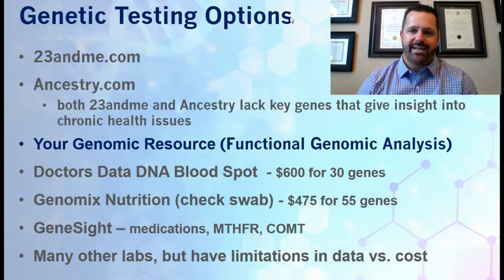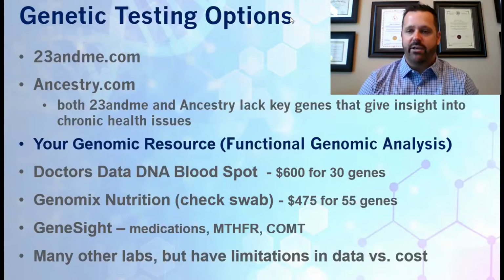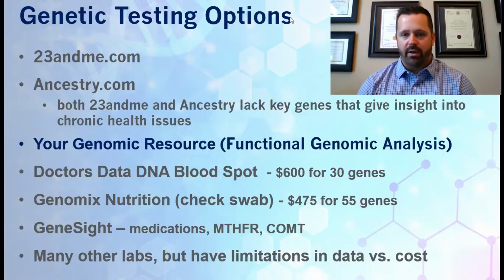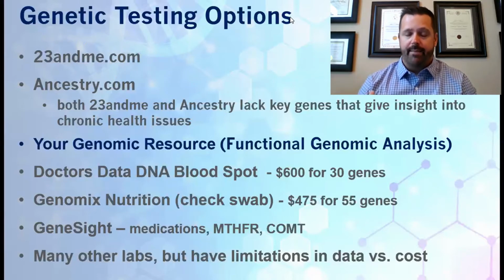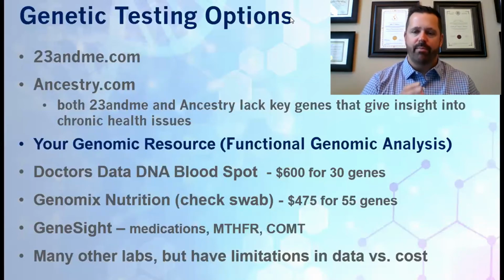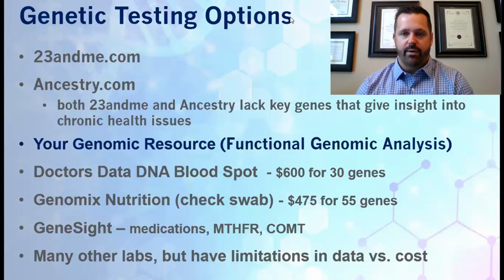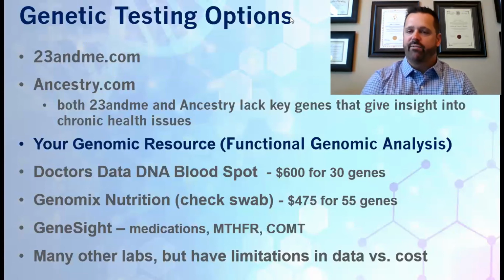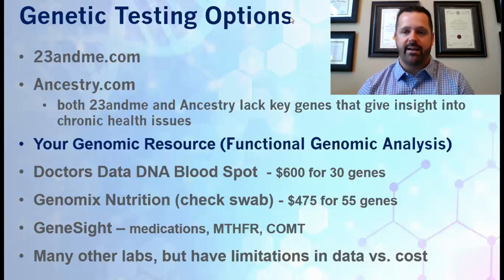What are the Best Genetic Testing Options Available? MTHFR?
To find out Your Genetic Type for free visit us

There are many options available to explore genetic factors that could possibly play into chronic health issues.  From ancestry testing sites to more thorough options, many people have questions on which option is best for them.

Did you know that you have a genetic type just like you have a blood type?

Most people who continuously suffer from chronic health issues realize that there are still missing pieces to their recovery puzzle.

Over the years working with adults and children with chronic health complaints and reviewing 1000’s of genetic reports, we realized that many with similar symptoms fall into similar specific groupings of genetic issues. From this, the birth of Your Genetic Type came about.

Here is the link to the genetic test that we love and use in our practice every day

We have learned that there are 7 core genetic types, that once you understand, you will be able to control your biology and get results faster.  To find out Your Genetic Type visit us

For more life changing information...